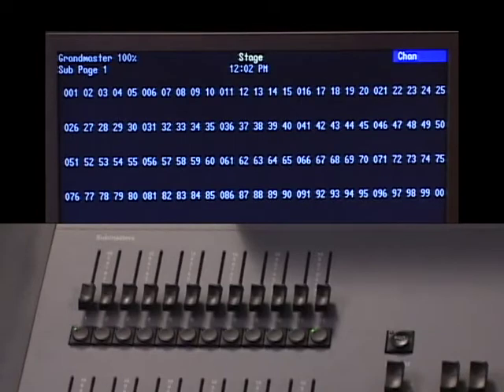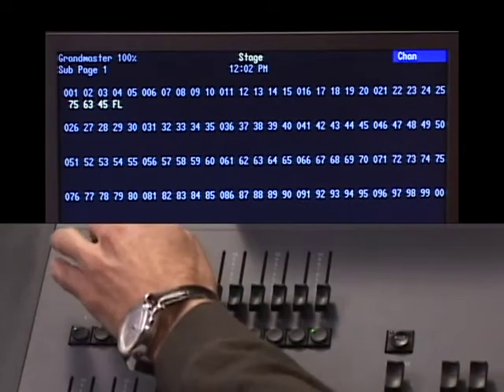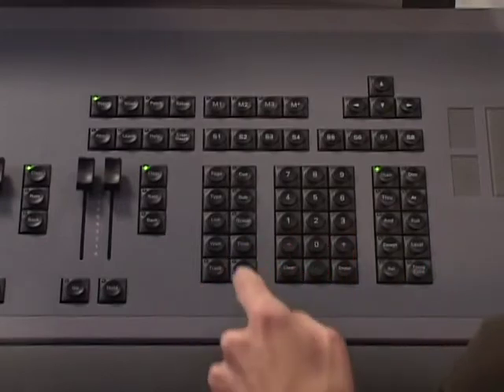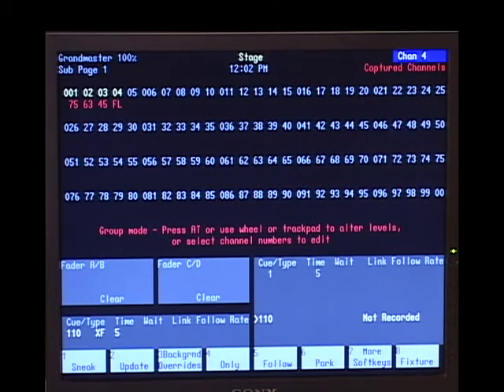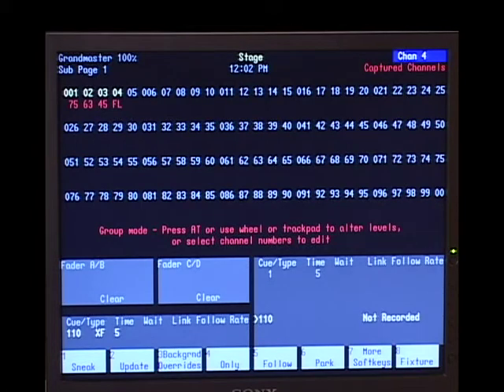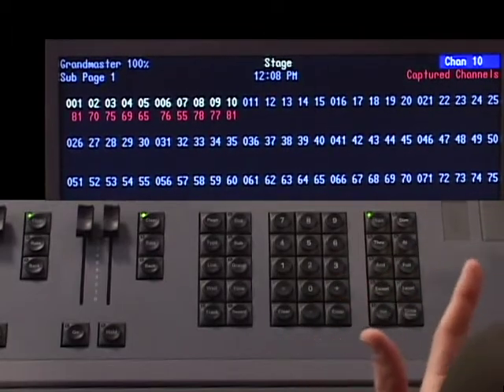3 - Group Sub and Cue